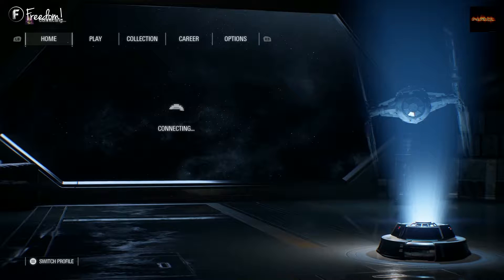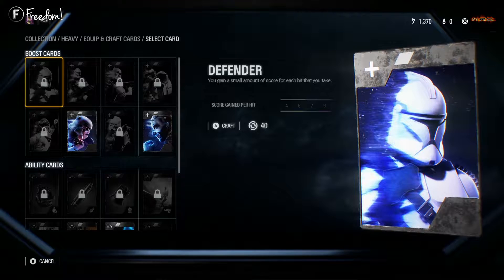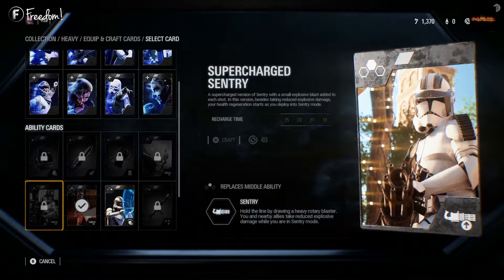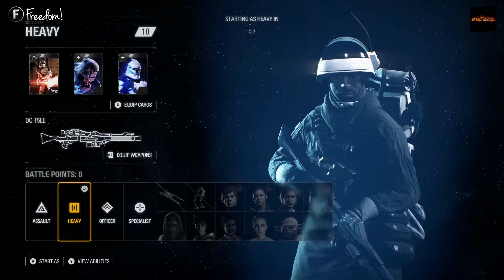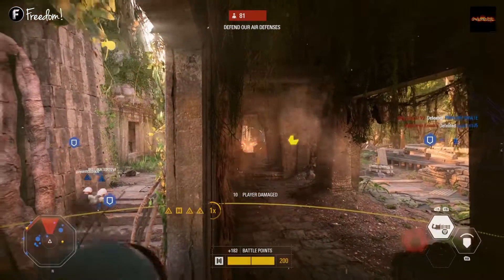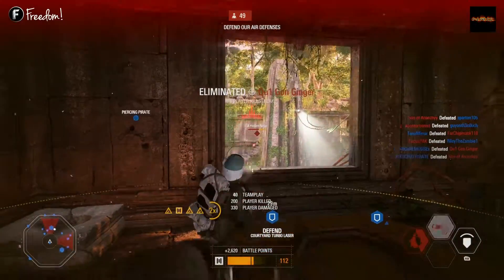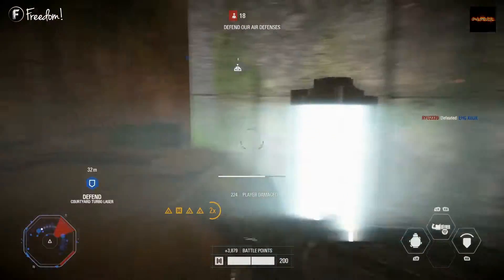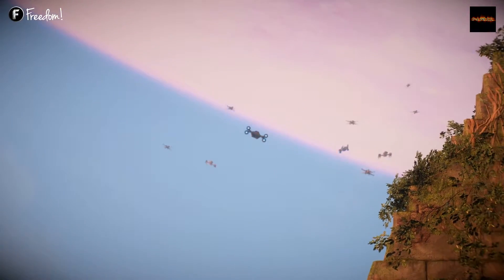STARWARS BATTLEFRONT II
E.A. and Dice